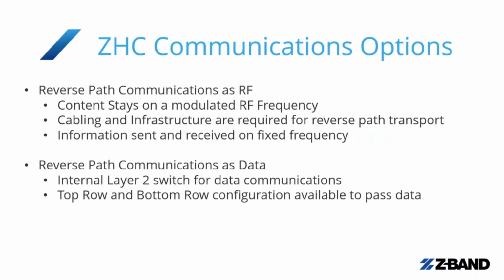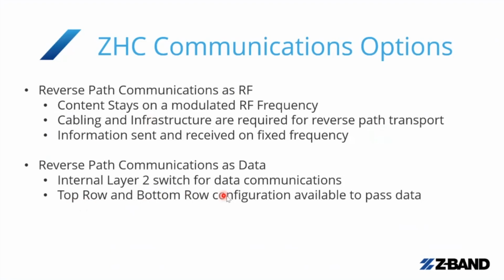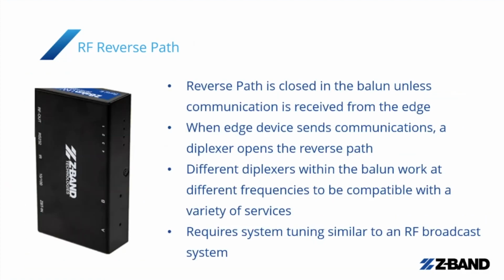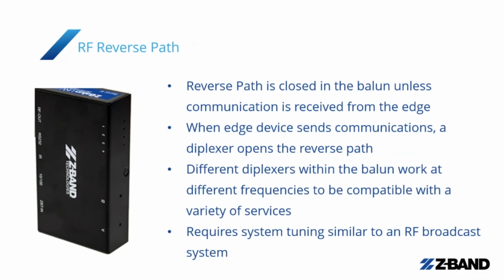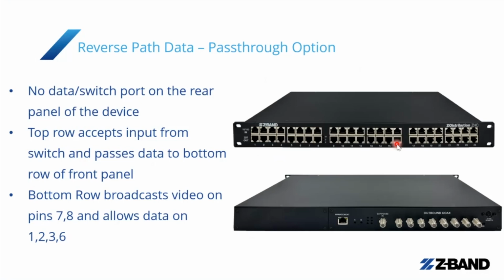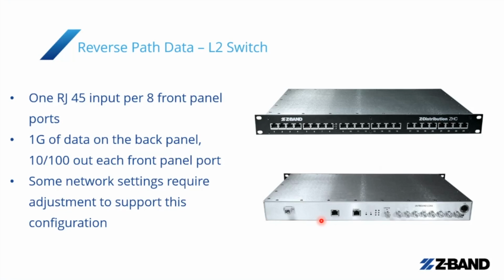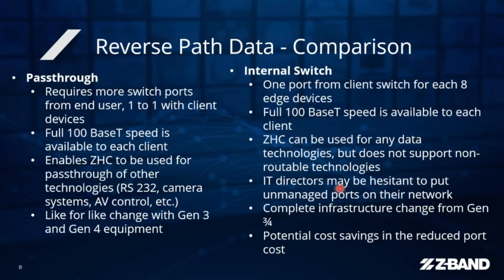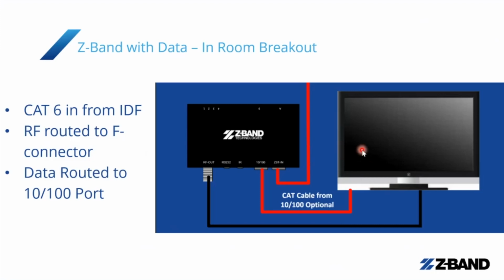WW23 October - Z-Distribution ZHC Reverse Path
A look into the system designs and applications that are most common with our core product set.